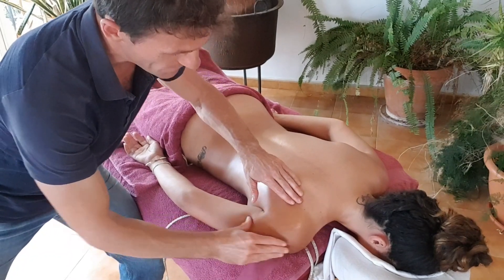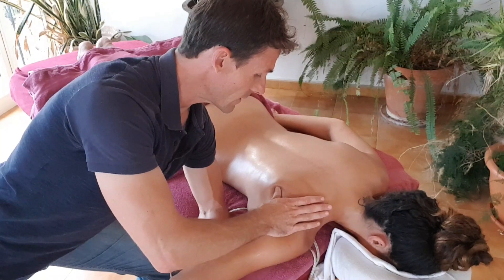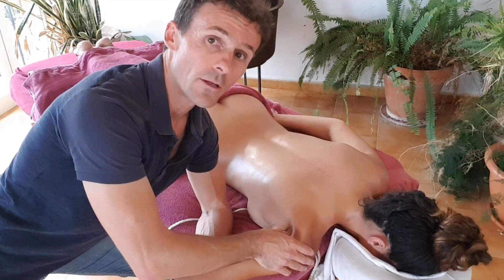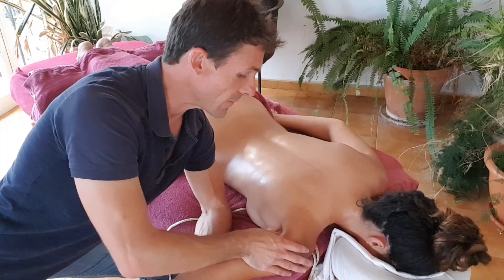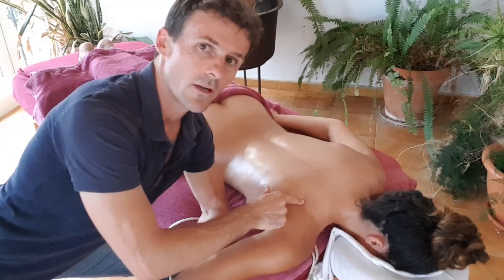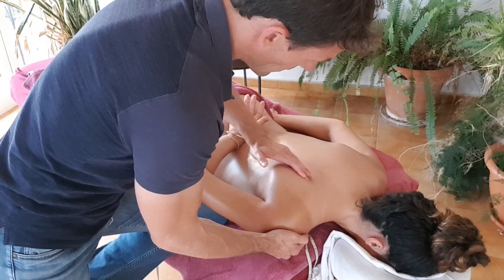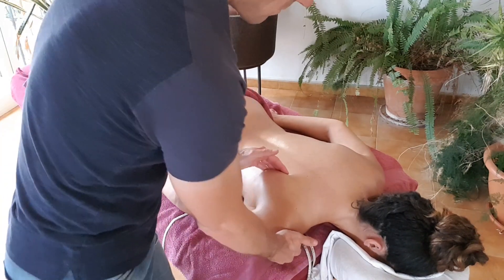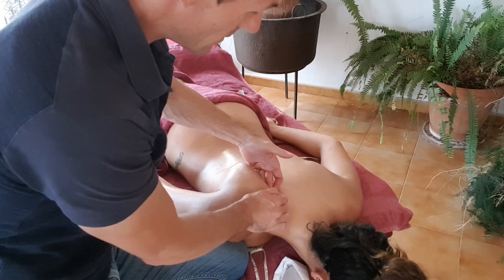Deep Tissue Massage Sub Scapula Advanced Technique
to book your next massage.

I am a mobile deep tissue massage therapist working in Javea, Spain on the Costa Blanca.

If you would like a deep tissue massage in your villa, yacht or hotel, I also cover Denia, Moraira, Calpe and I am willing to travel further for group work.